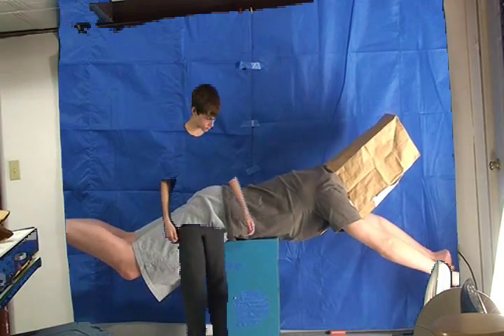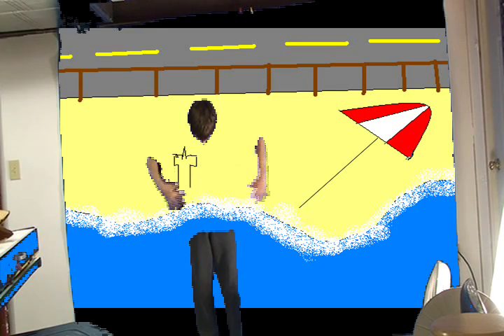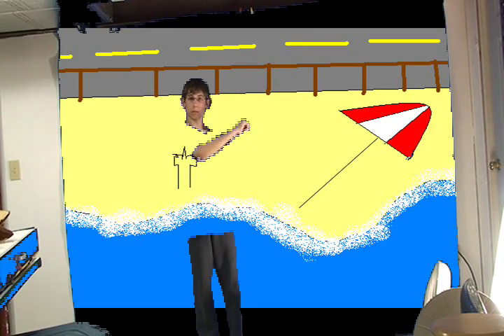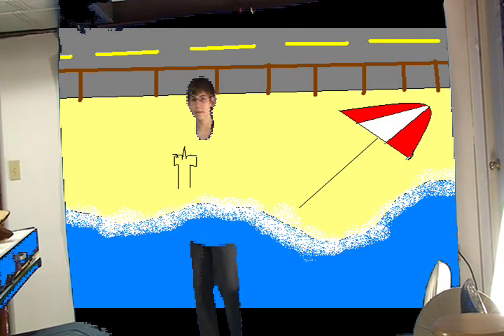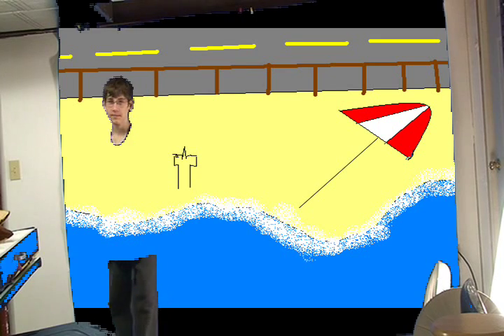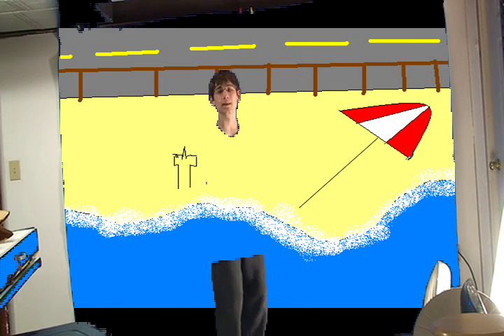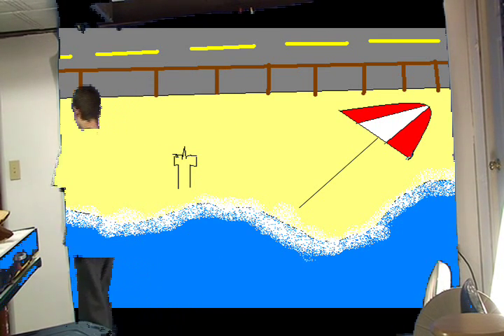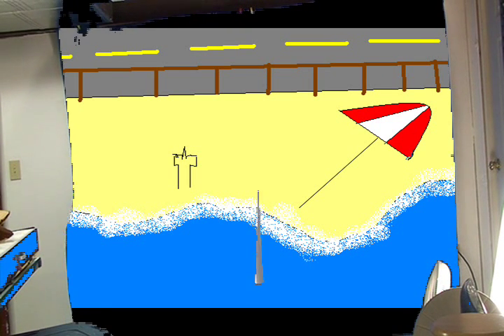How bluescreen works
Tom (usually Random Guy) and David explain how a bluescreen or "chroma key" effect works.

bluescreen blue screen green greenscreen effect windows movie maker wmm "how it works" how works "how a bluescreen works" "how a greenscreen works"